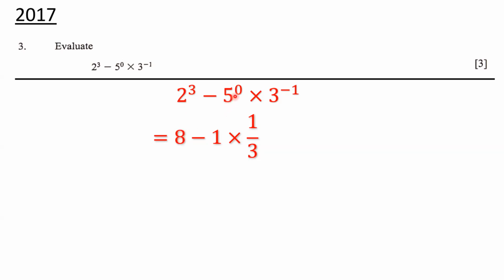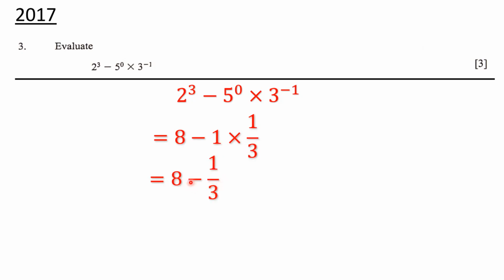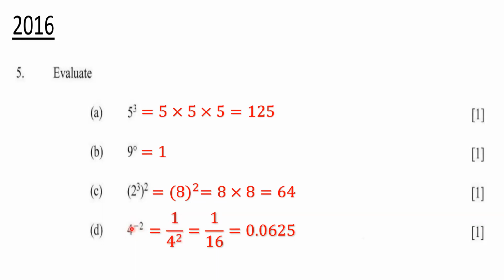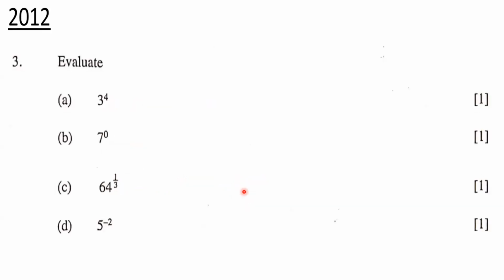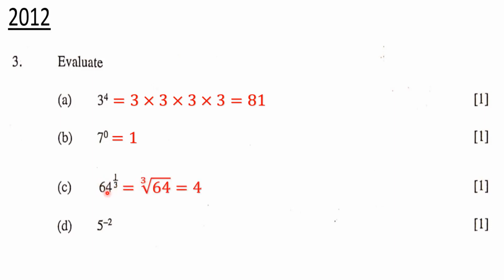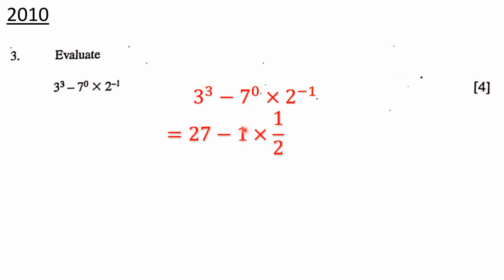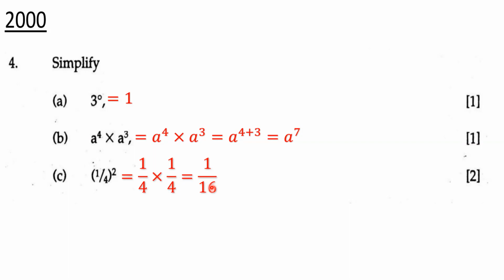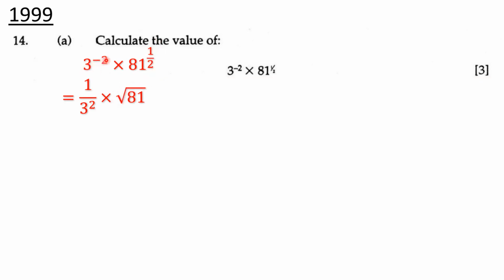Rules of Exponents (BGCSE EXAM QUESTIONS PAPER TWO)